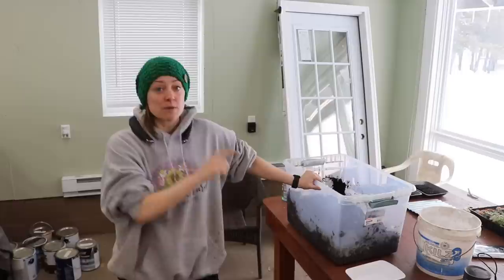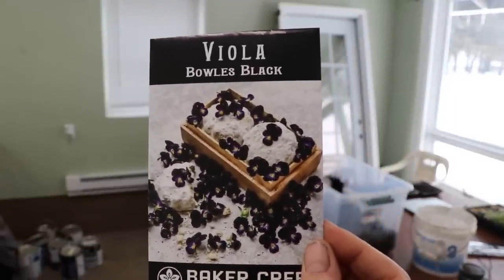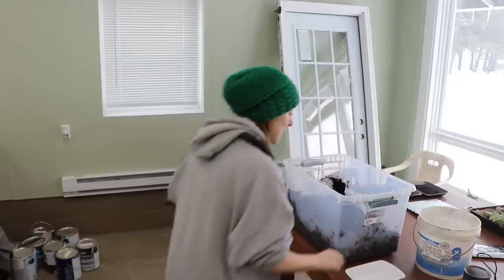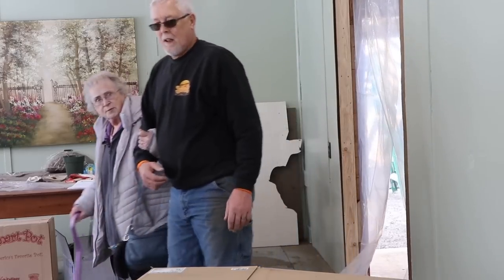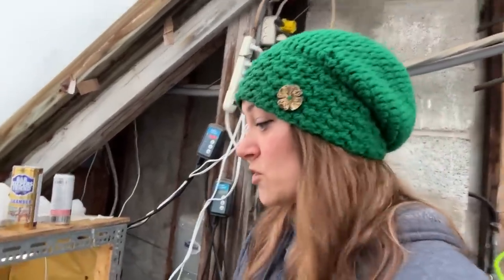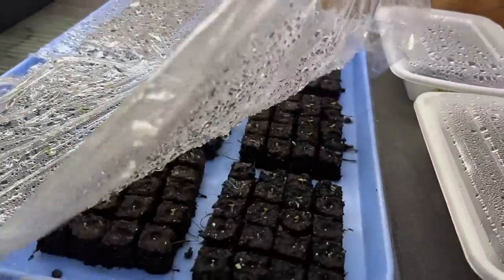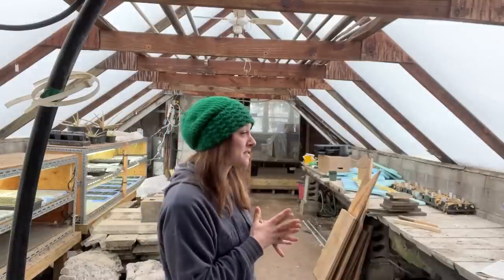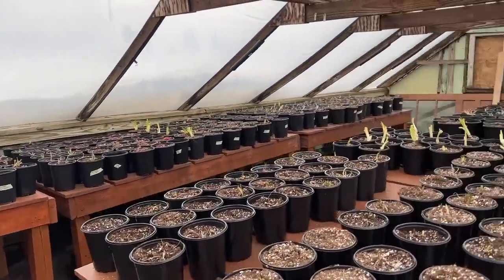Family Day! Pansy Panic : Flower Hill Farm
Hi Flower Friends! It's Nicole from Flower Hill Farm- today's video includes a family day at the nursery with TONS of help from my loved ones...and OOPS, I think I underestimated the amount of pansies I needed to plant! MORE SEEDS!

Send a gift to Flower Hill Farm: